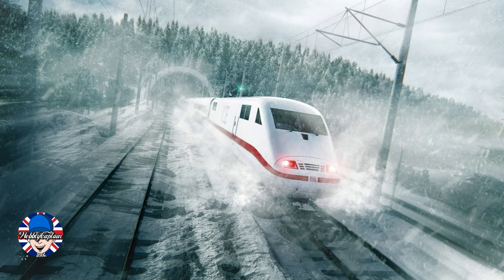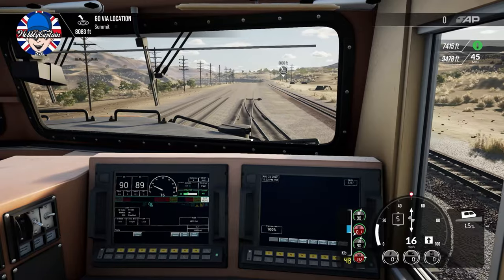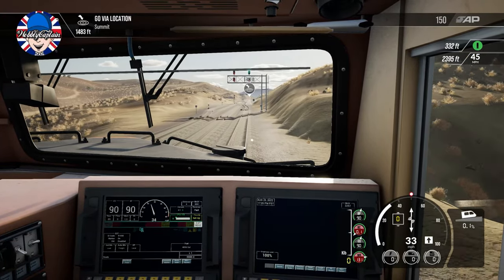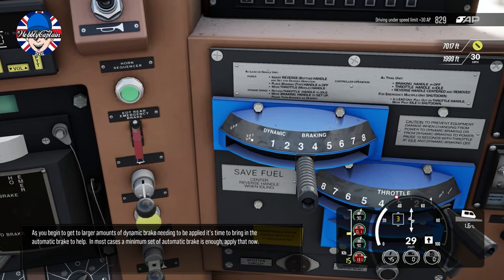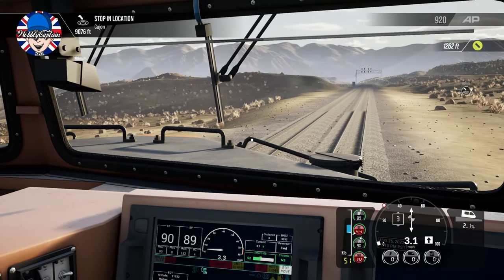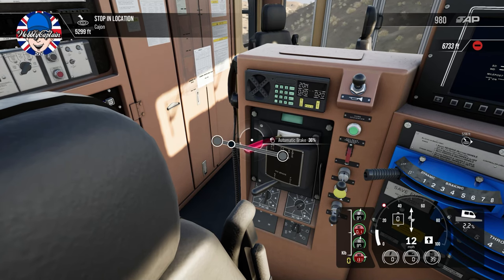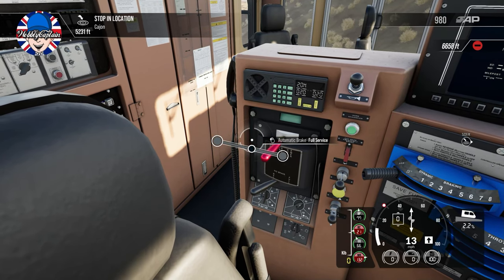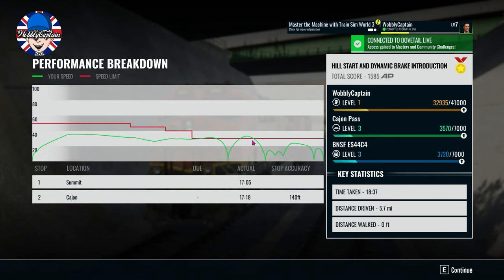Hill Start & Dynamic Braking Tutorial Playthrough Train Sim World 3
⭐Game Key Received Free Of Charge From Dovetail Games ⭐
Conquer American mountains as you haul incredible tonnage with the workhorses of industry, get the British capital’s commuters to work in record time and race state-to-state aboard German high-speed traction. Master the machine with Train Sim World 3.

                 Gaming Related Content Lets Plays Previews, Live Streams.
                                           🌟Weekly Uploads 🌟
                                     💓Subscription Links  below 💓